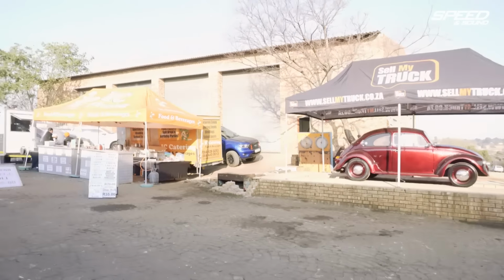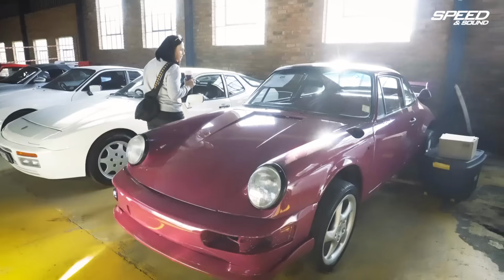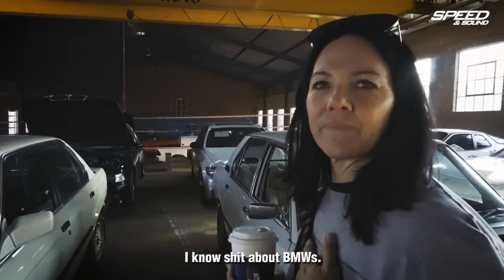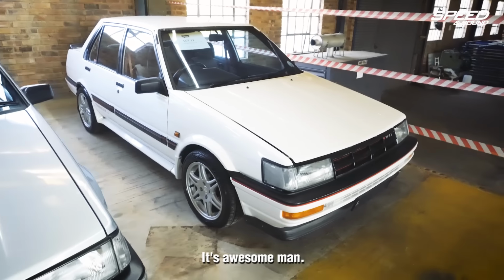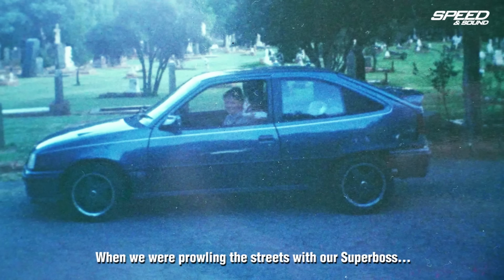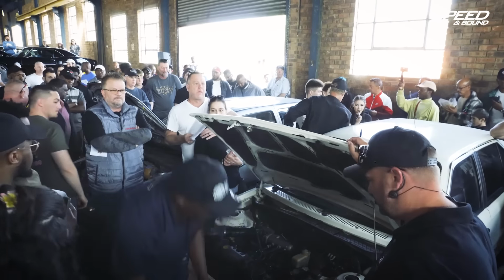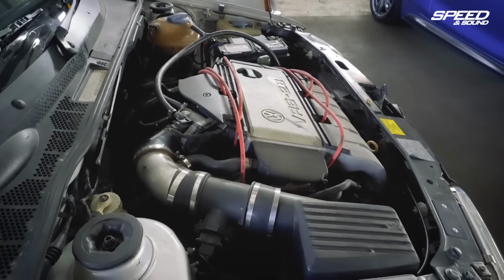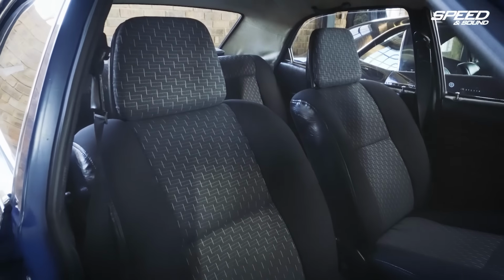Chasing the 90s Classics | Iron Lion Customs Car Auction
Batty and Annie attend the Iron Lion Customs Classic Car Auction.